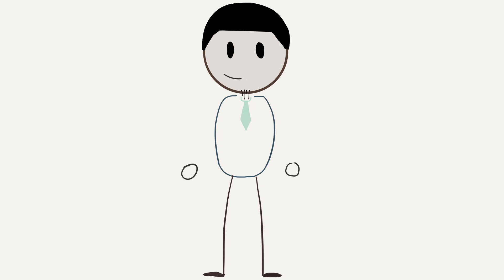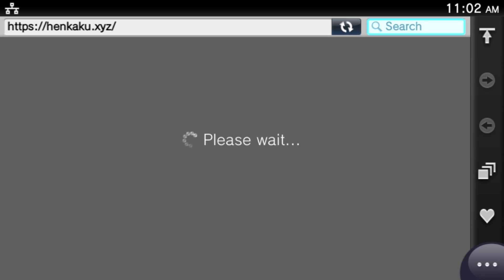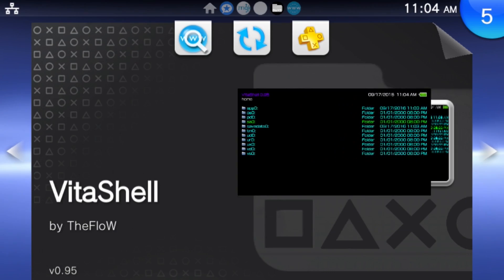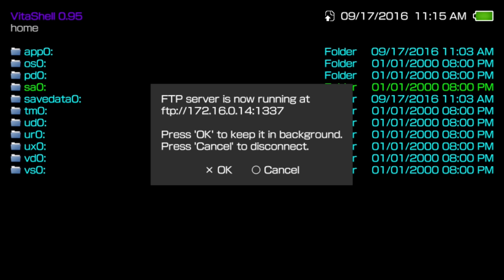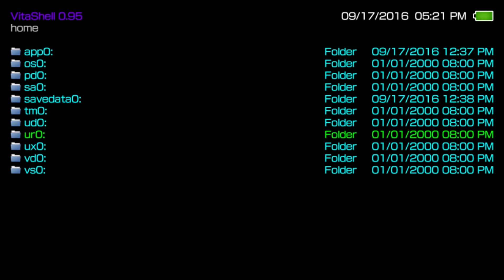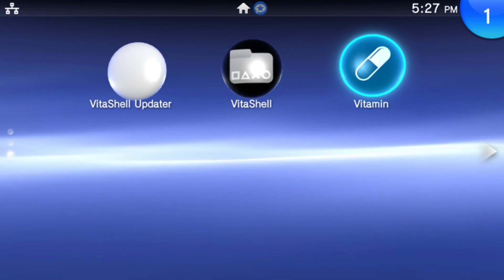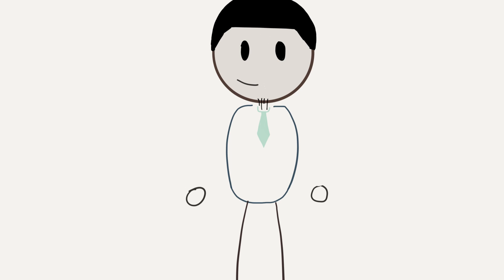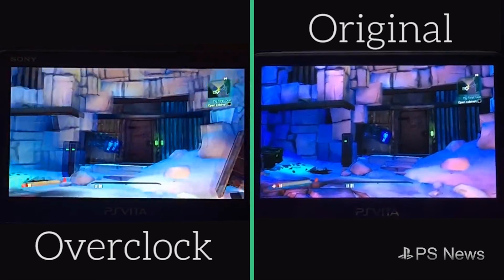How to Overclock a Playstation Vita (Tutorial)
Learn how to overclock your Playstation Vita GPU and unlock your system's full potential!